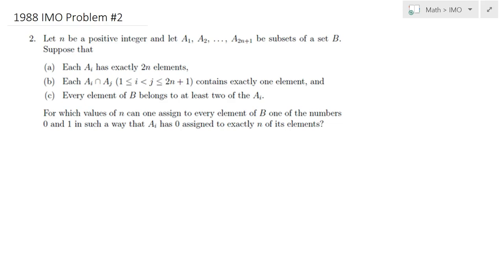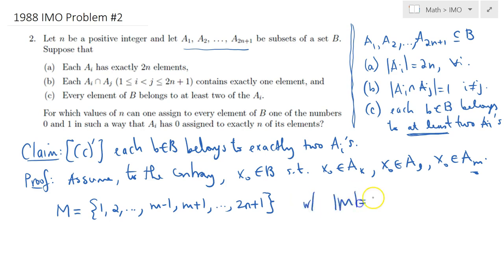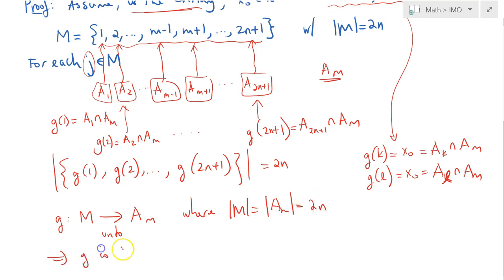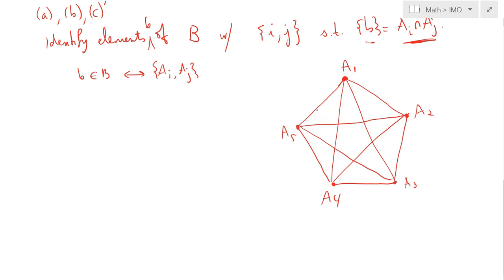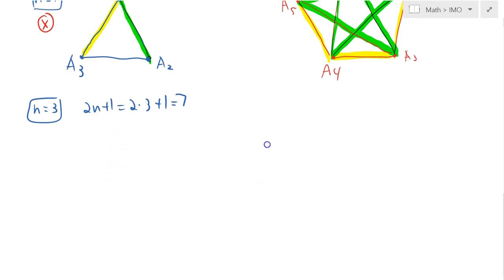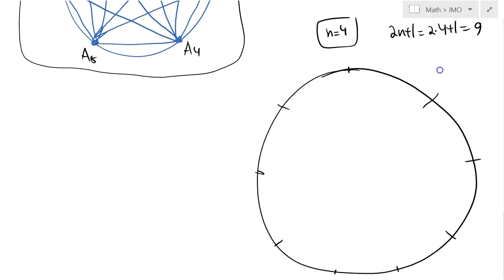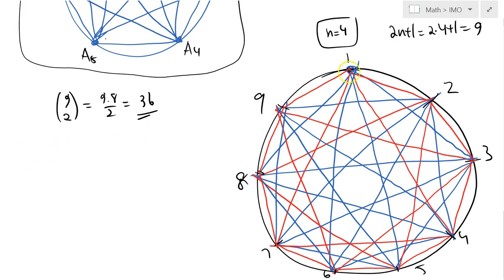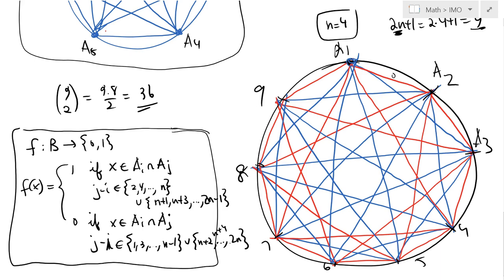1988 IMO Problem #2